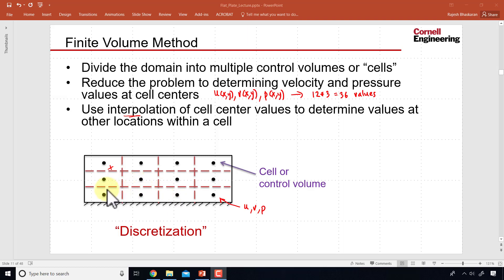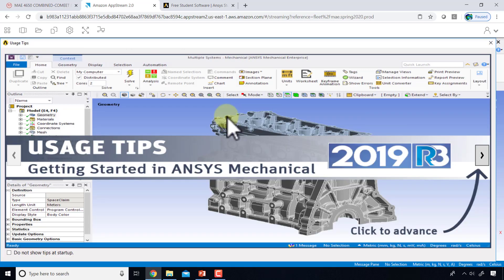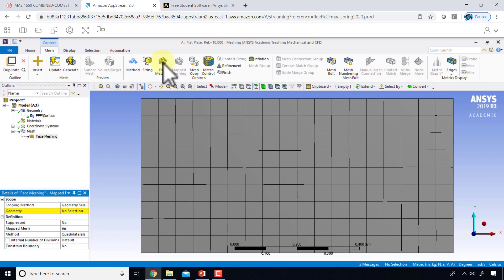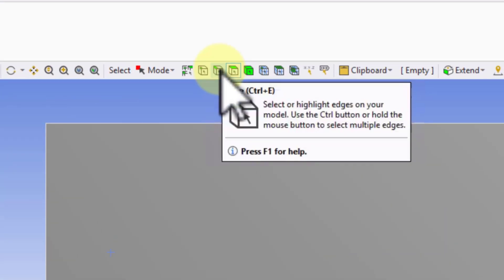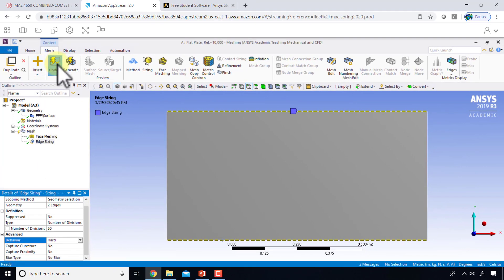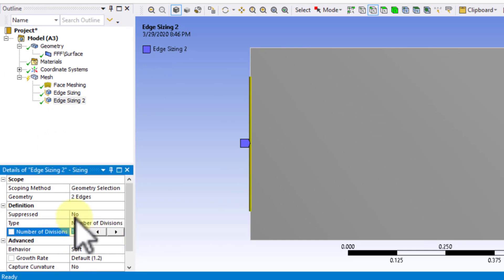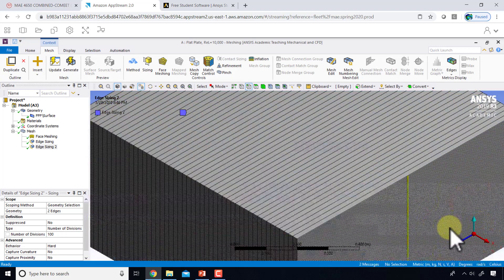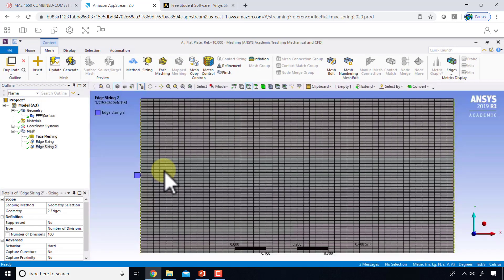Flat Plate Laminar Boundary Layer Using Ansys Workbench — Create Mesh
The procedure for creating hex mesh is shown in this video. Ansys Meshing is used for generating the mesh. This video is part of the Ansys Innovation Course: Flat Plate Laminar Boundary Layer Using Ansys Workbench. To access this and all of our free, online courses — featuring additional videos, quizzes and handouts — visit Ansys Innovation Courses This SimCafe Course was developed by Dr. Rajesh Bhaskaran, Swanson Director of Engineering Simulation at Cornell University, in partnership with Ansys. Cornell University also offers a Fluid Dynamics Simulations Using Ansys online certificate authored by Dr. Rajesh Bhaskaran.